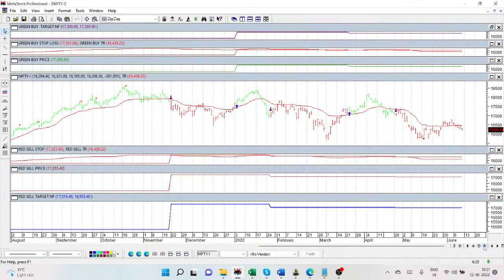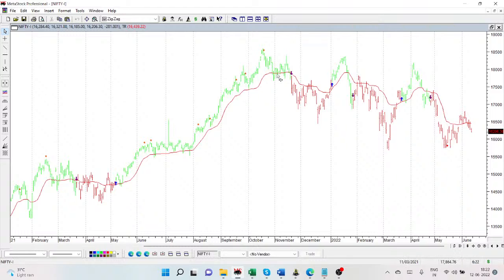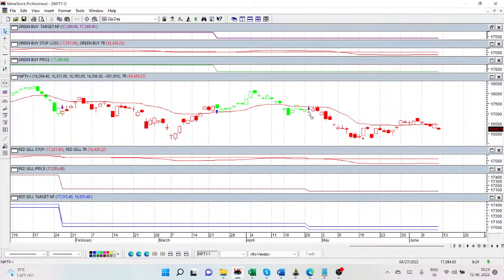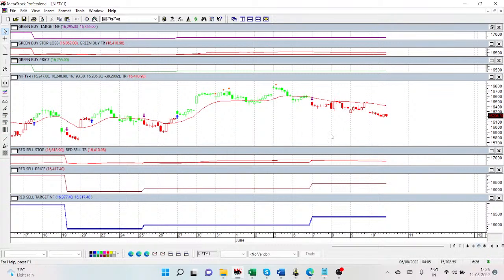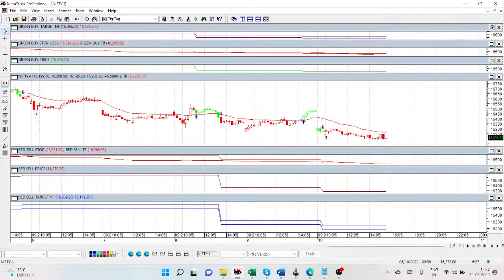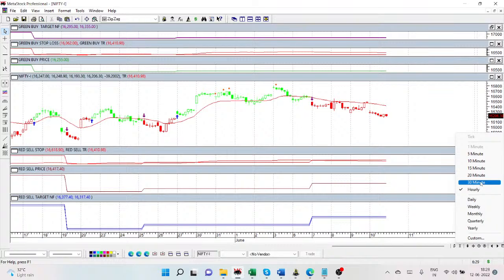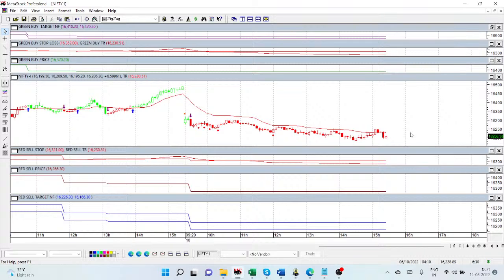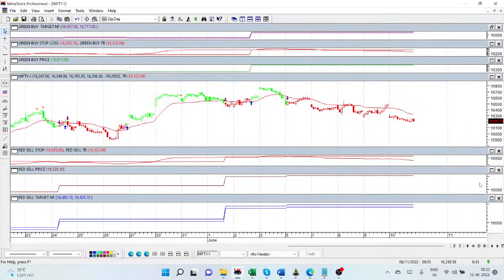Hitendra Vasudeo Live Stream